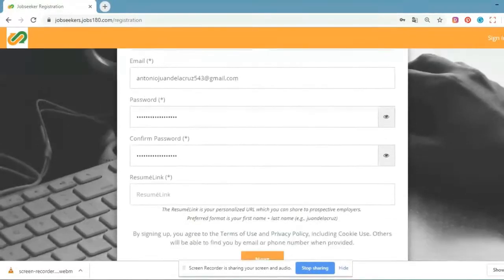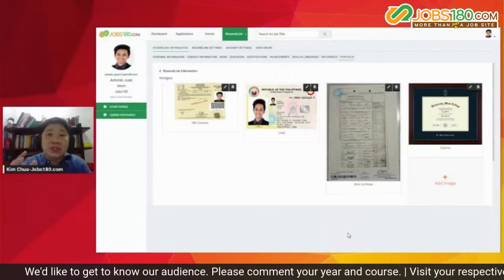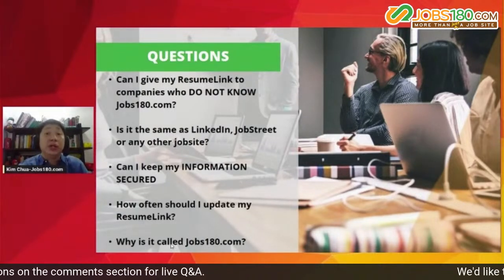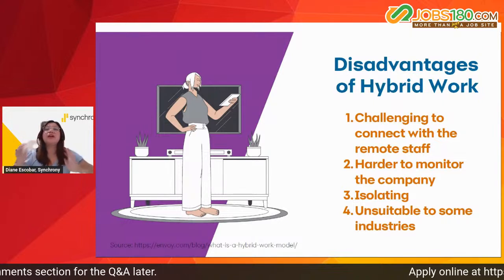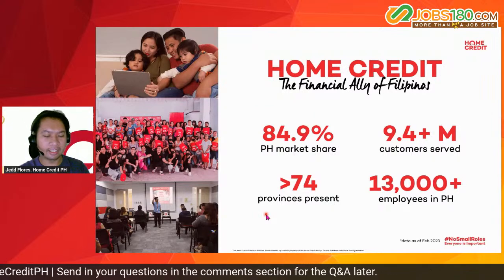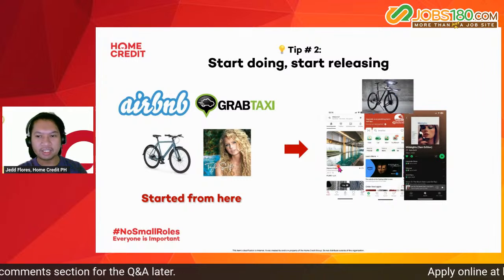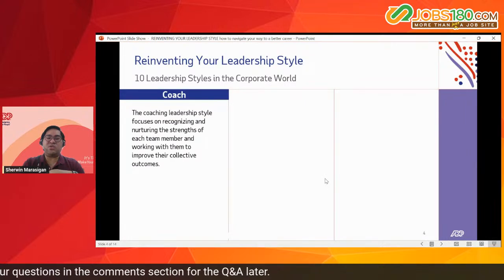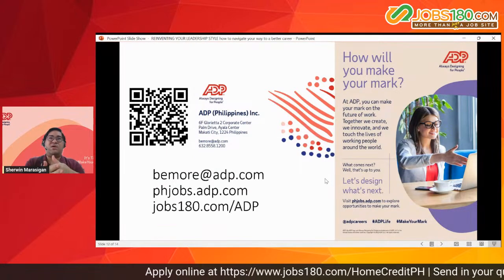Jobs180.com Marketing Me Live at Mapua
Marketing Me Live at Technological University of the Philippines Taguig and Mapua University

Topics:
Maximizing the Best of Both Worlds by Ms. Diane Therese Escobar of Synchrony
Building an Innovative Mindset by Mr. Jedd Flores of Home Credit
Reinventing your Leadership Style by Mr. Sherwin Marasigan of ADP Phils.